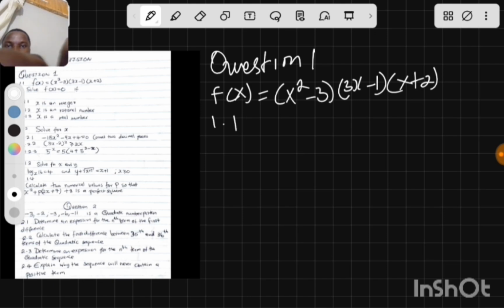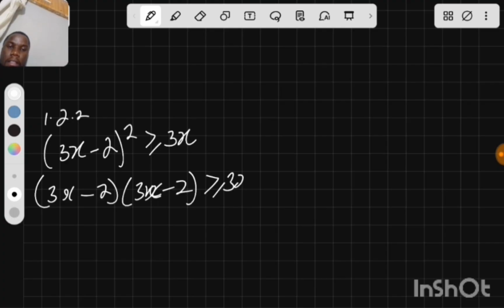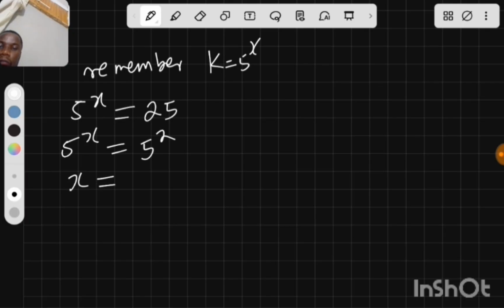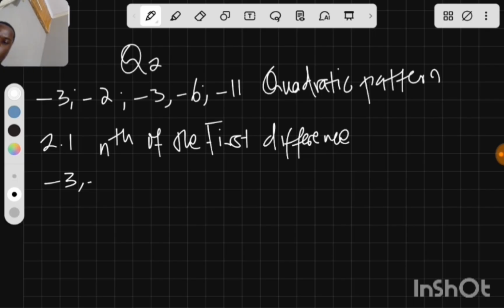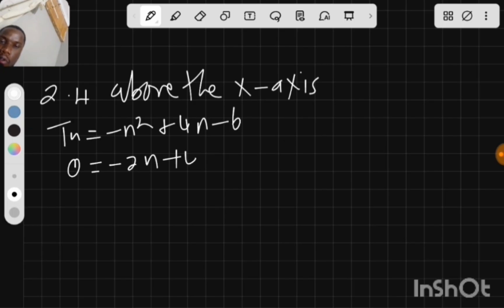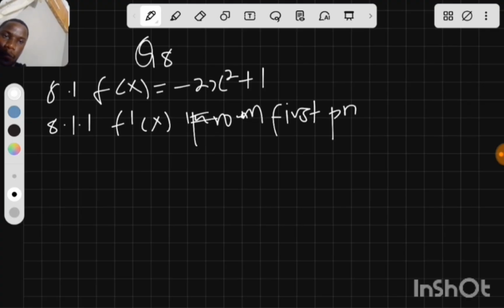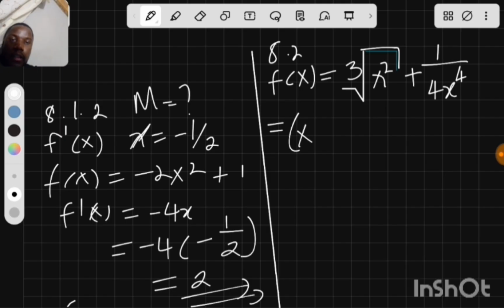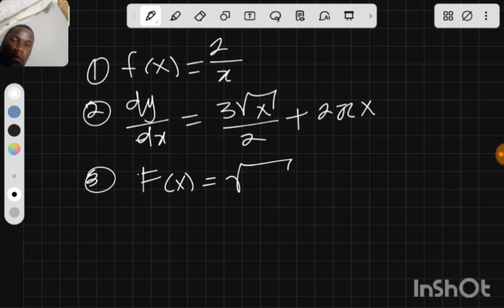Mathematics paper 1 revision by Lethabo